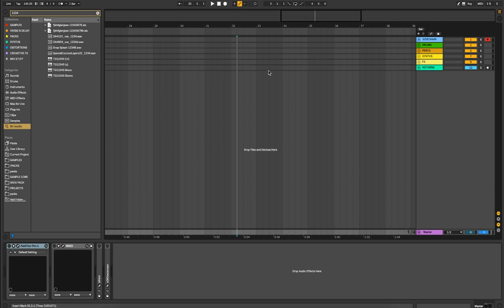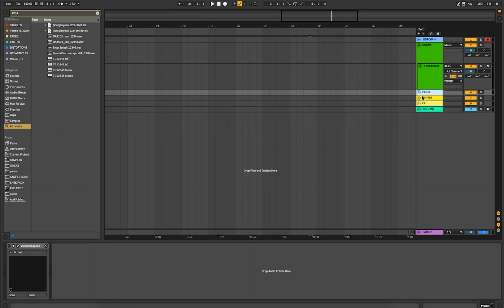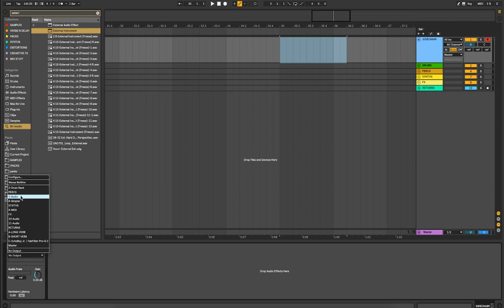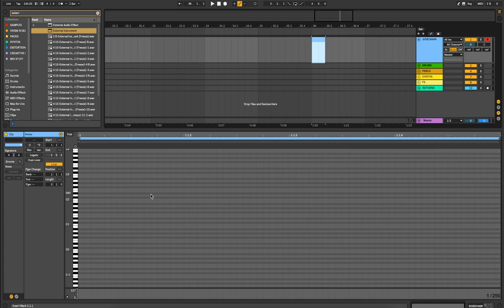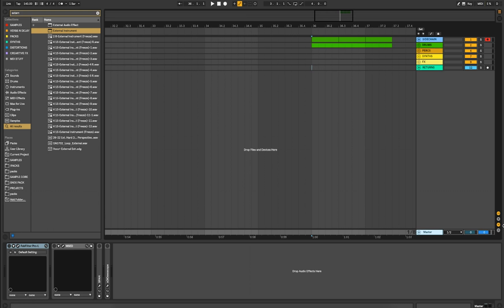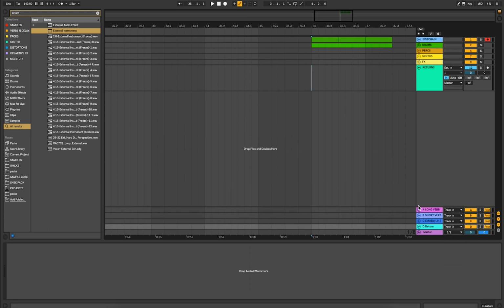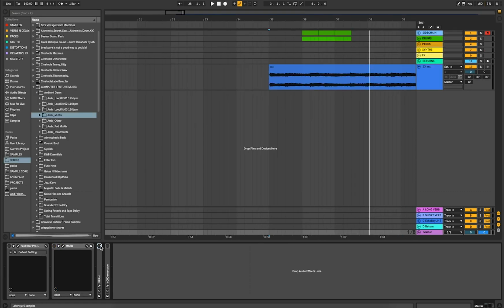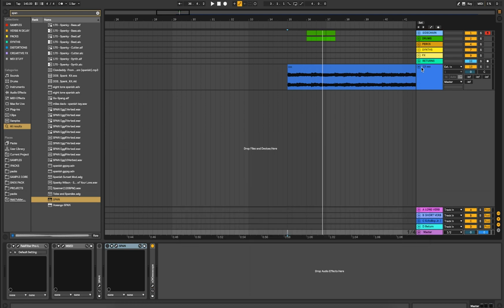Ableton Live | Optimize Workflow w/ Project Templates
Icon graduate James Geary aka Jetset breaks down his Ableton Live Project Template and shares some music production advice to maximize workflow.